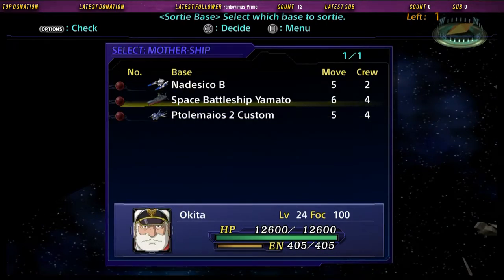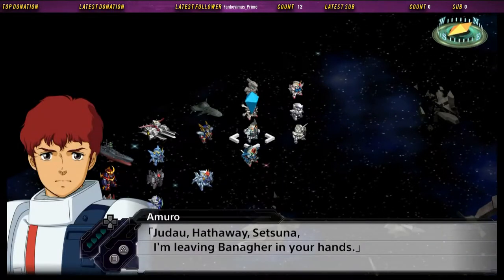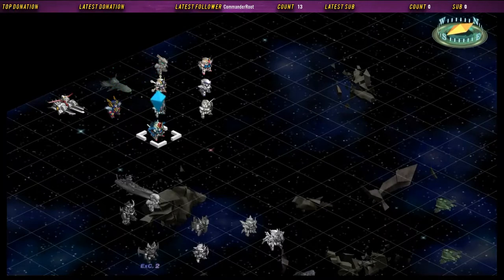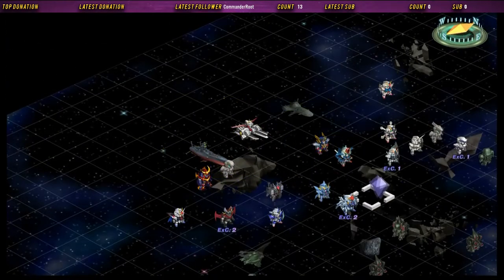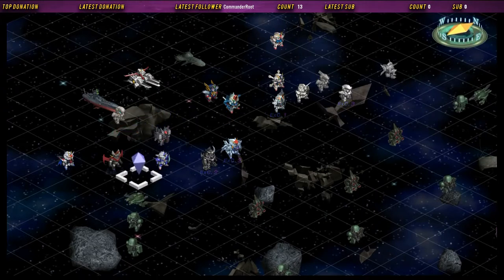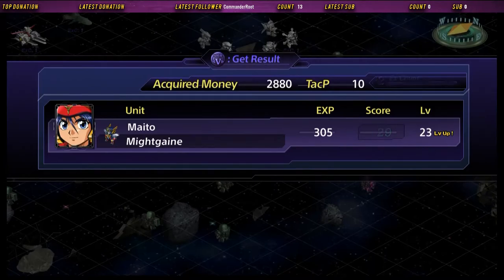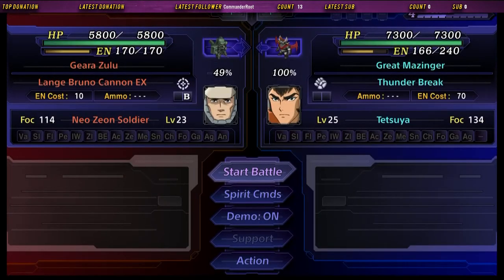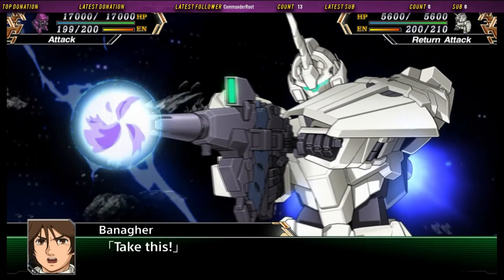Let's Play Super Robot Wars V: Part 89 - The Power of Youth I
The Yamato and crew face off with Neo Zeon's Royal Guard.

Theme: JAM Project - The EXCEEDER (From Super Robot Wars V)